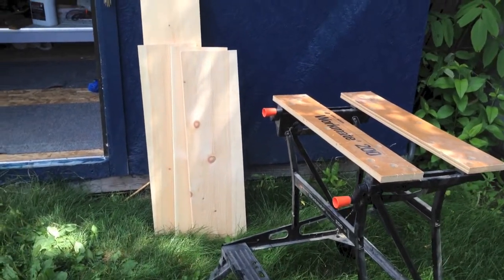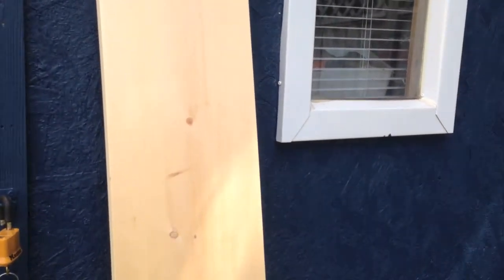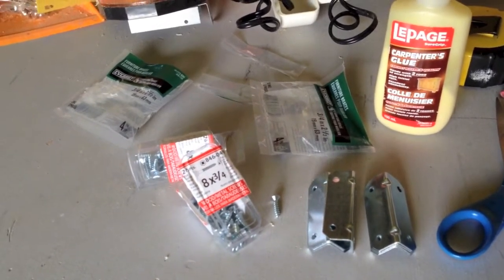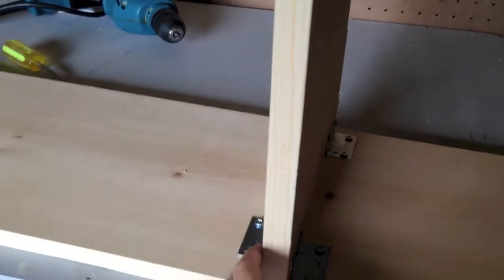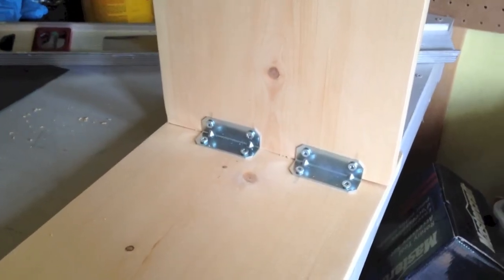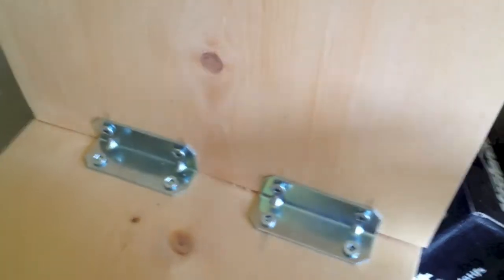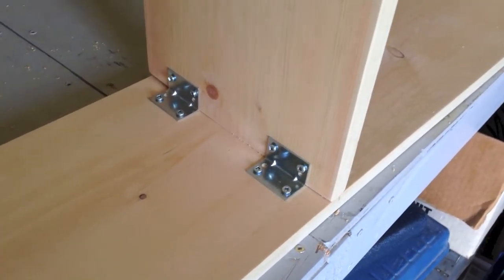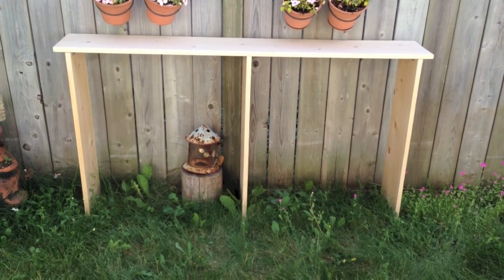How to Make a Sofa Table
I made this Sofa Table back in 2016 and forgot to edit and upload it...so here it finally is :)
I dabble in a little bit of every type of craft or art form :)
I have no idea which blog I got this idea from, but if you want to make one, but need more instructions...there are many different types of these you can make.